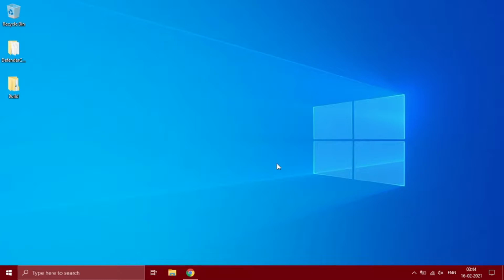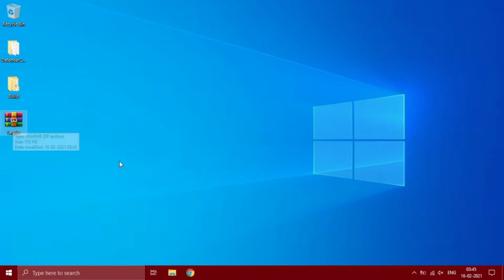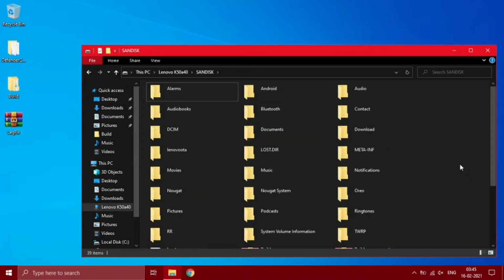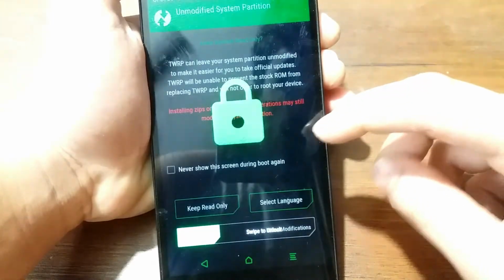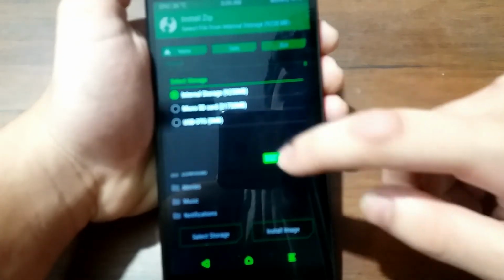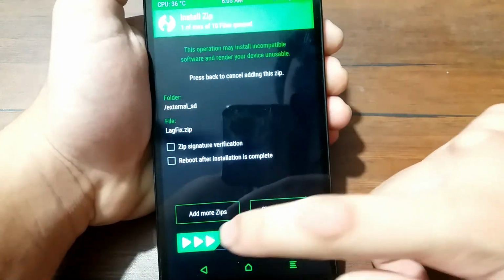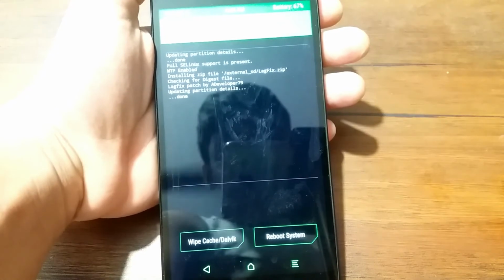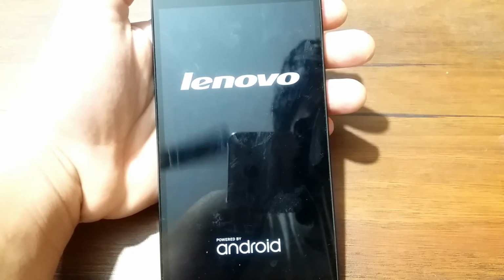How to fix Lag And Overheating Issues in Lenovo K3 Note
Hey guys, welcome back to my channel, in this video i'm going to be showing you how to fix overheating issues and lag in lenovo k3 note, anyway here are the links -